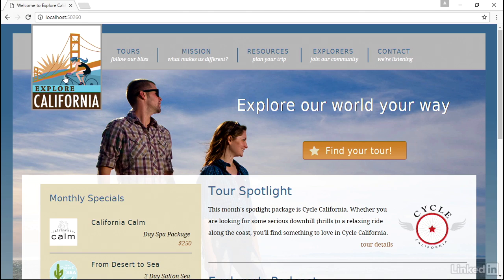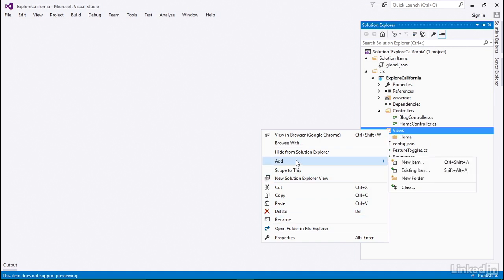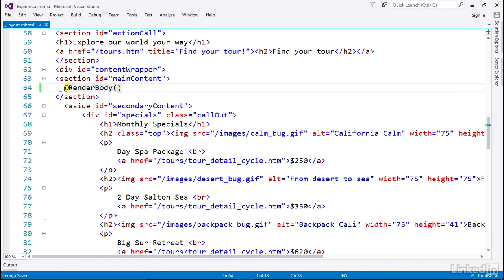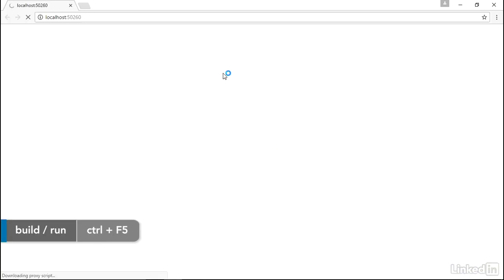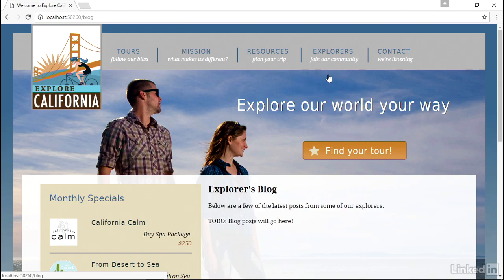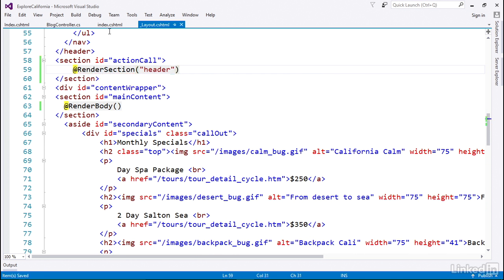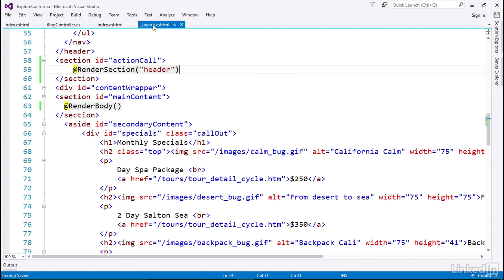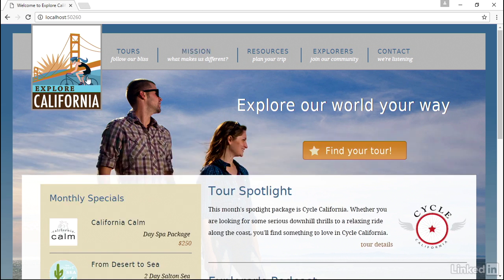04 03 Reuse shared HTML markup with layouts